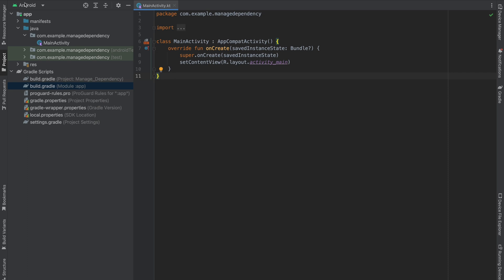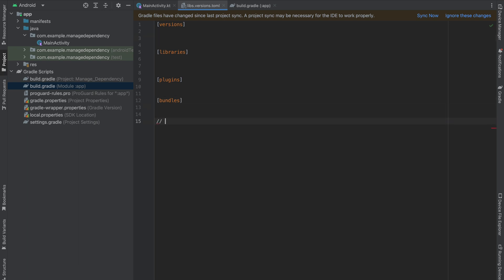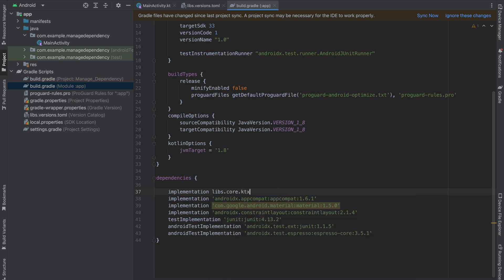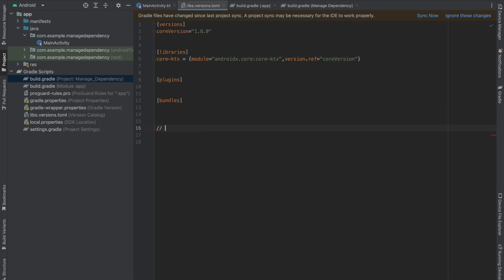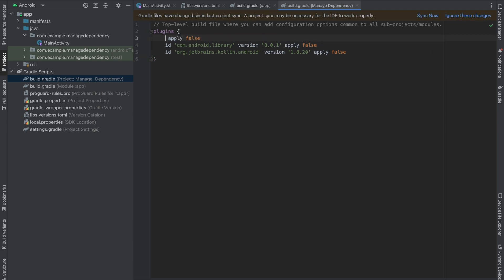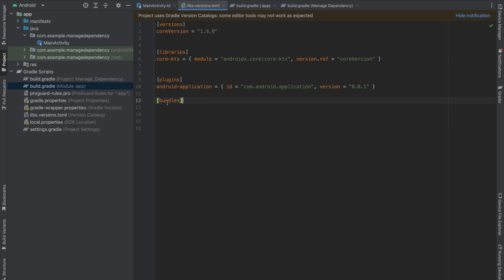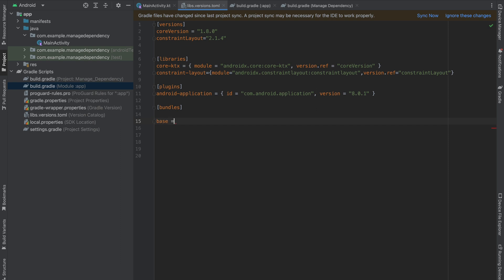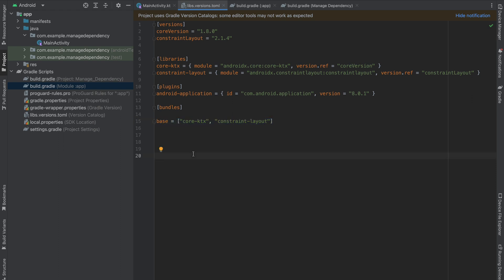Manage Build Gradle Dependency for Multi-Module Projects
Welcome to our latest video tutorial on managing dependencies in your Gradle projects using the libs.version.toml file! In this video, we'll dive deep into how you can streamline your dependency management process by centralizing version information in a TOML file and accessing it within your build.gradle files. Whether you're a beginner or an experienced developer, mastering this technique can significantly enhance your project's maintainability and scalability.

🎓 Topics Covered:

Introduction to libs.version.toml
Setting up the TOML file structure
Integrating TOML with Gradle
Accessing versions in build.gradle
Best practices and tips for dependency management